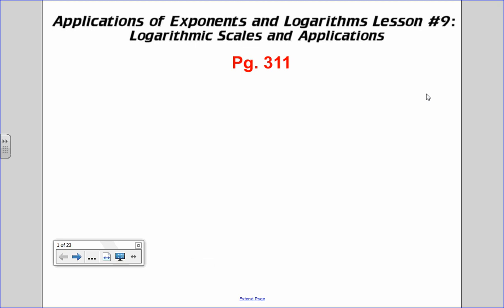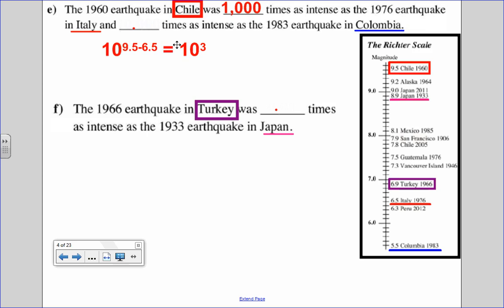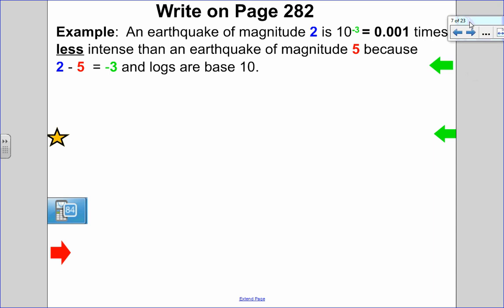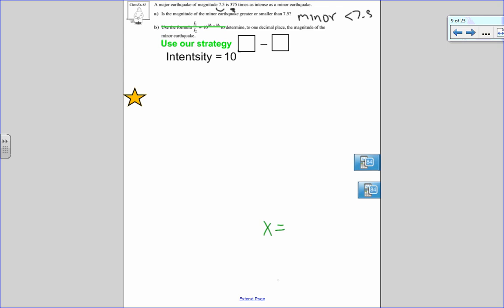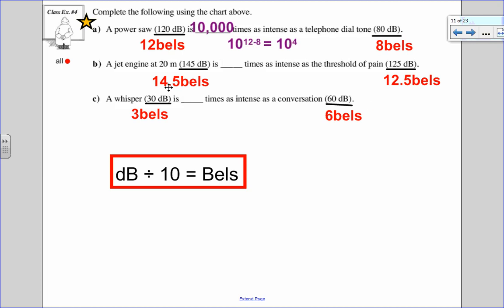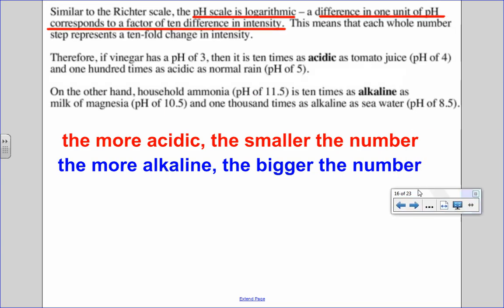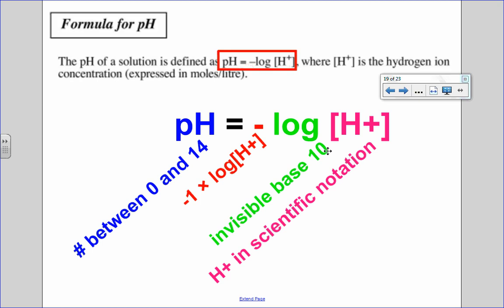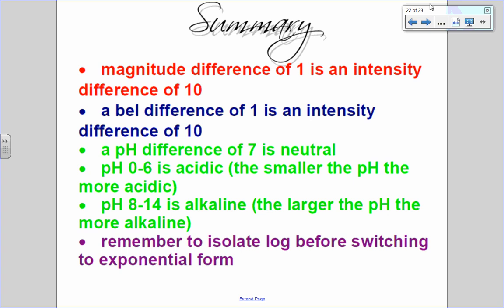Math 30-2 Section 5.9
Math 30-2 Chapter 5 Applications of Exponents and Logarithms
Lesson #9 Logarithmic Scales and  Applications